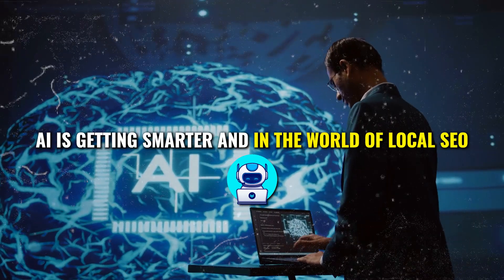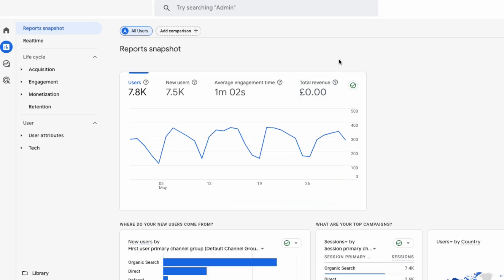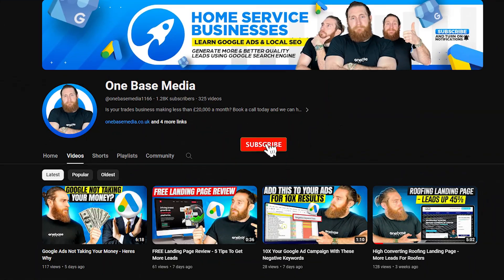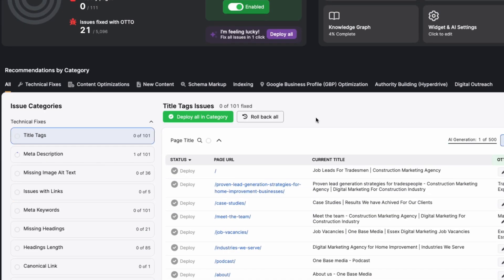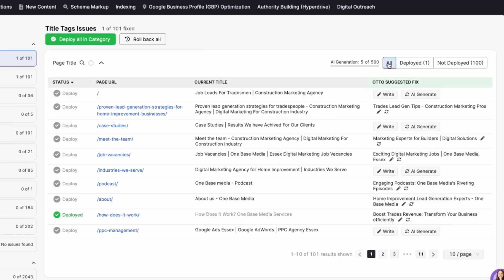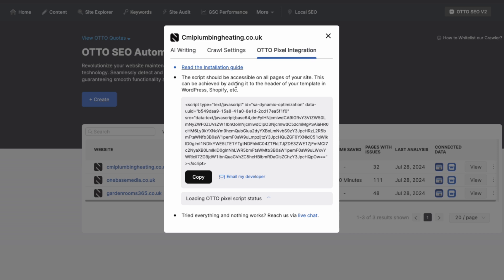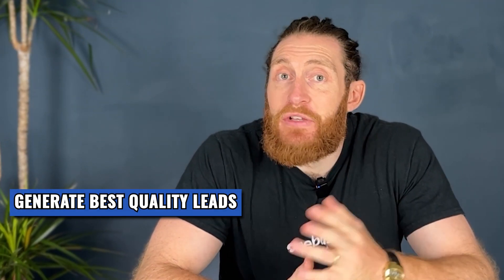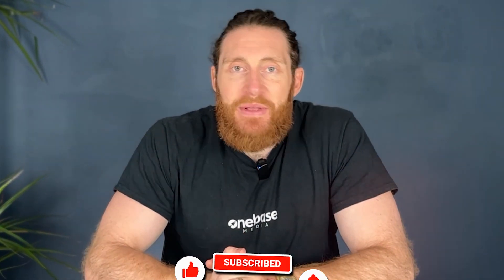This AI SEO Tool Is insane - Explode Website traffic With Otto AI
This is a great AI SEO tool. In this video, we will show you why we are using it for our own website and our clients to optimise SEO campaigns.

Discover why we're using OTTO AI by Search Atlas to optimise our local SEO campaigns. With OTTO AI, we can effortlessly get expert suggestions and automatically implement them into our campaigns, ensuring we stay ahead in local search rankings.

Watch this video to see how OTTO AI streamlines our SEO process and boosts our online visibility!